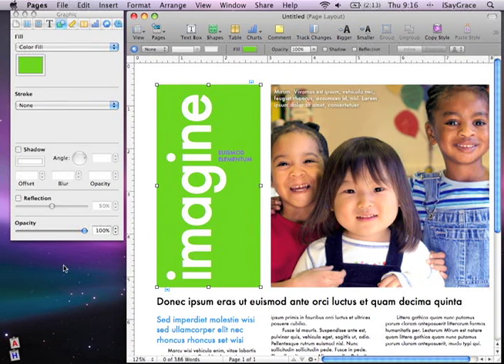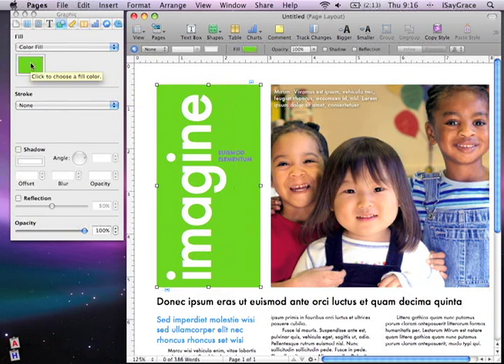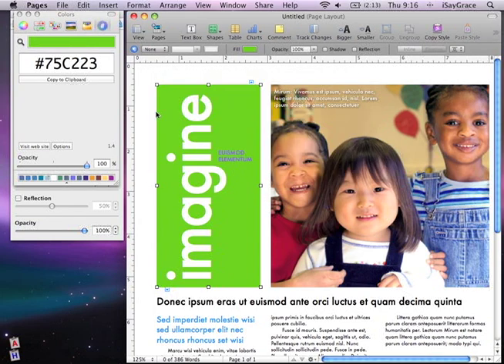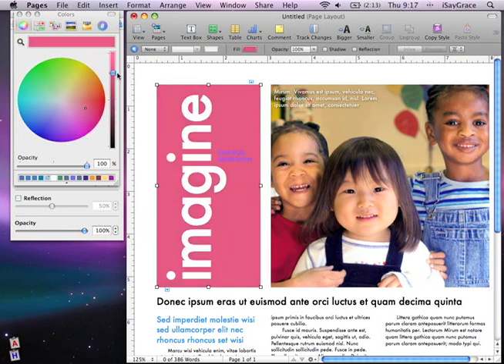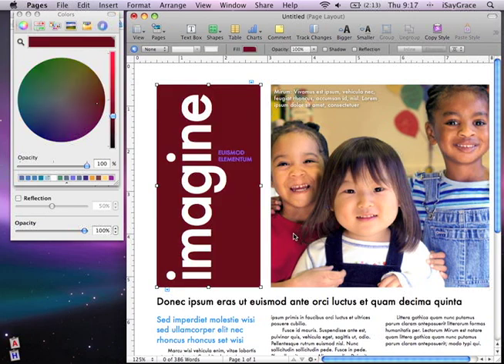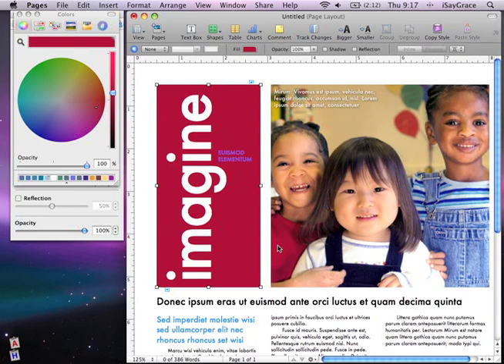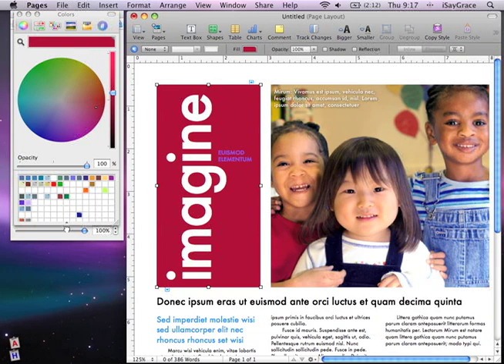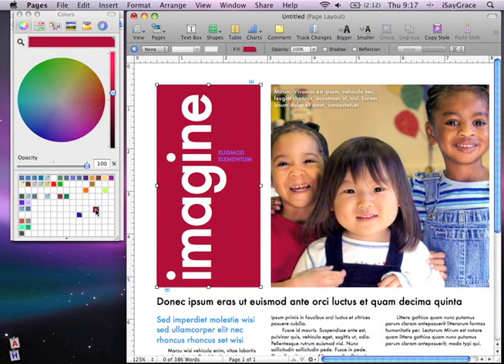Using the Apple Color Picker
Apple's Color Picker allows you to choose colors in any Mac program. It has a couple nifty tricks up it's sleeve that you haven't found yet - match colors from anywhere on your screen, and store them for later!

Royalwise - Cultivating Community Connection Over All Things Apple